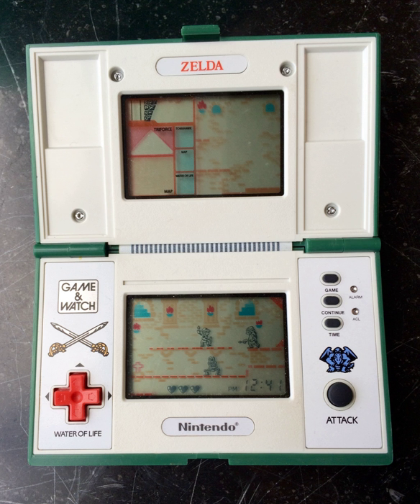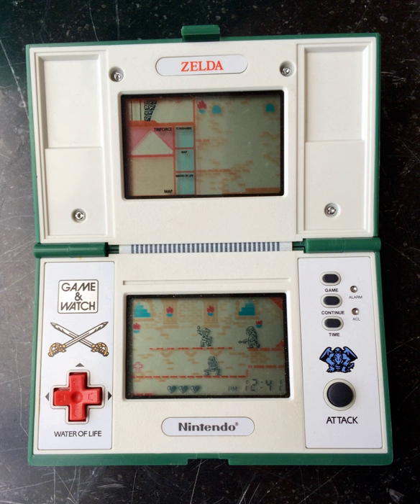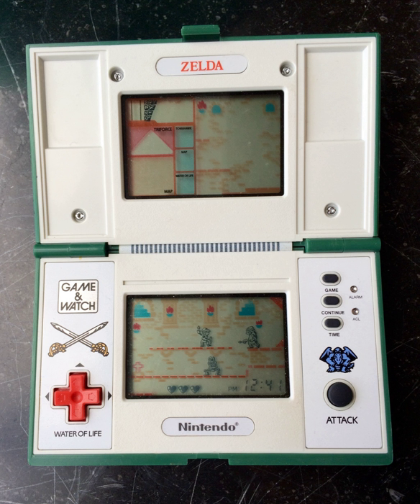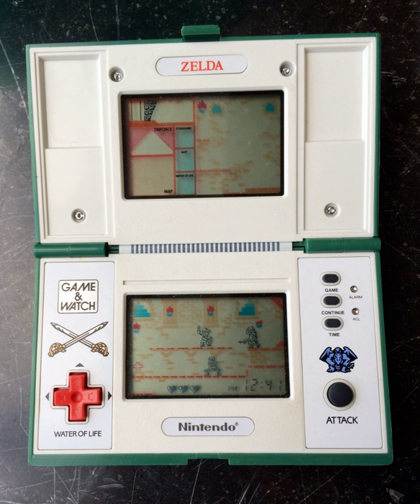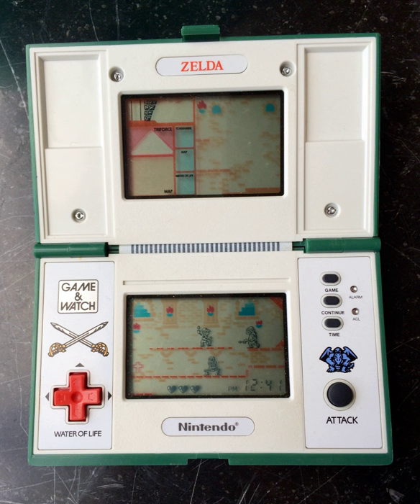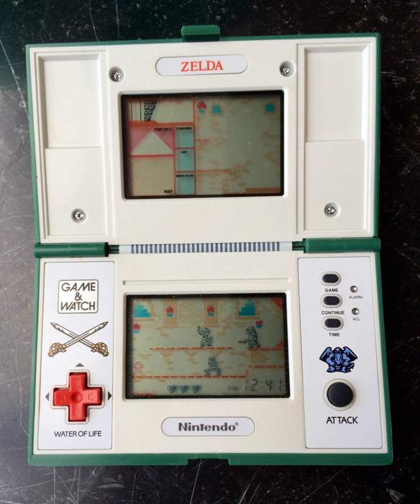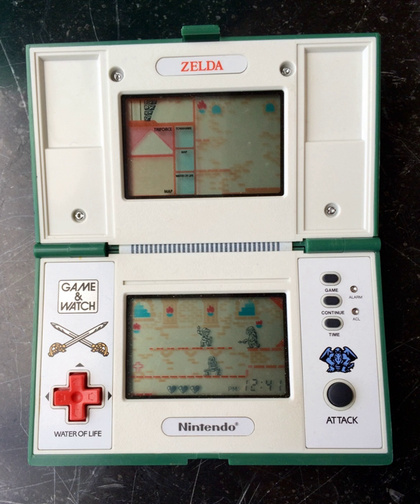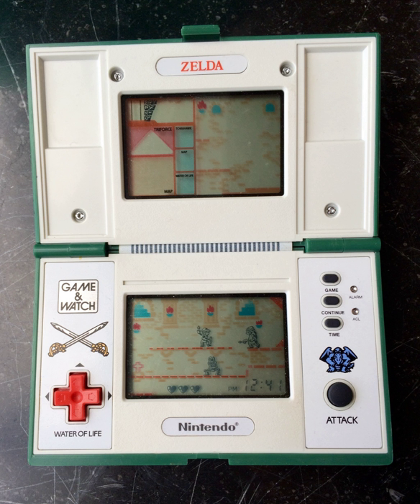Zelda (Game & Watch) | Wikipedia audio article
00:00:51 1 iZelda/i (Game &amp; Watch)
00:01:27 1.1 Gameplay
00:02:26 1.2 Plot
00:02:54 1.3 Development and release
00:03:03 1.4 Reception
00:03:42 1.5 Ports and re-releases
00:04:44 2 iThe Legend of Zelda/i (game watch)
00:05:24 2.1 Gameplay
00:06:13 2.2 Plot
00:06:52 2.3 Reception
00:07:31 3 iZelda no Densetsu: Kamigami no Triforce/i (Barcode Battler II)
00:08:22 3.1 Gameplay
00:09:41 3.2 Plot
00:10:15 3.3 Reception

- Socrates

SUMMARY
LCD games are electronic games played on an LCD screen. Since the release of the Zelda Game & Watch game in August 1989, several LCD games based upon the theme of The Legend of Zelda have been licensed by Nintendo to be released for both Japanese and foreign markets. While Zelda (Game & Watch) was both developed and manufactured by Nintendo, later LCD games would only be licensed by Nintendo. The Legend of Zelda game watch (October 1989) is an LCD wristwatch game produced by Nelsonic as part of their Nelsonic Game Watch series, and Zelda no Densetsu: Kamigami no Triforce (ゼルダの伝説 神々のトライフォース) is an LCD fighting video game licensed by Nintendo and produced by Epoch Co. for the Barcode Battler II (バーコードバトラーII) platform, and released only in Japan.